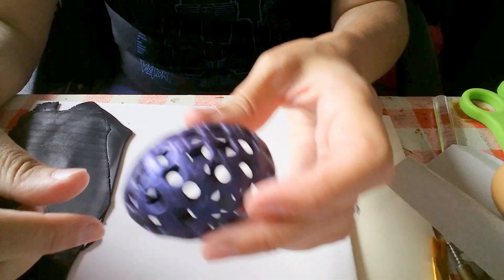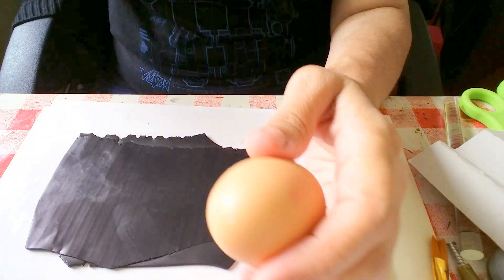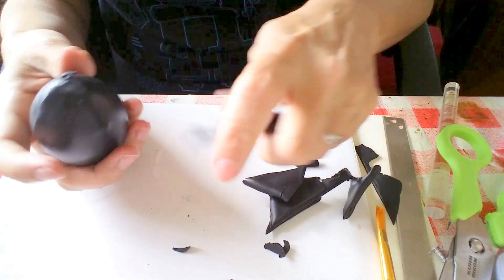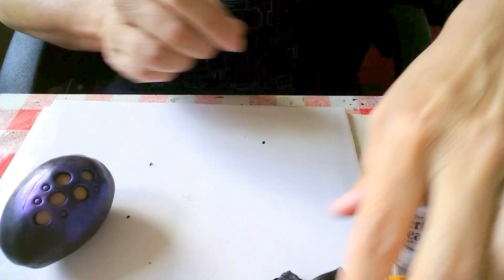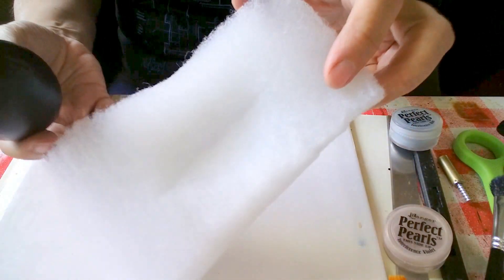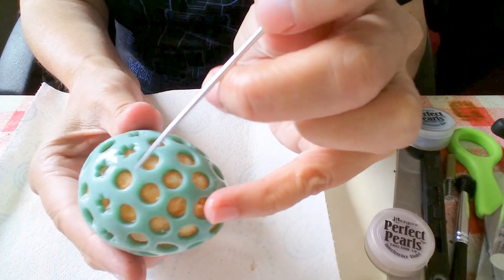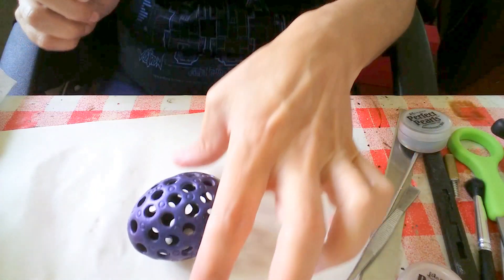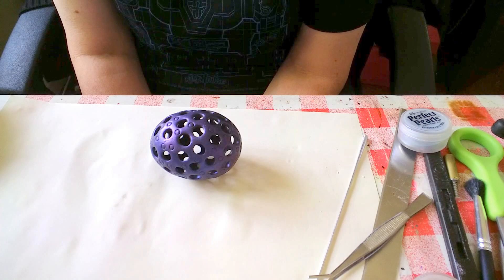Hollow Polymer Egg Tutorial - With Science!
Simple hollow polymer clay egg tutorial. So much fun to watch science solve the mystery of how to remove the eggshell from this polymer clay egg.
I use a round cutter to make the holes but you can use your own designs, or cut freehand shapes out for yourself .
The small roller I am using is from TinyPandora.com